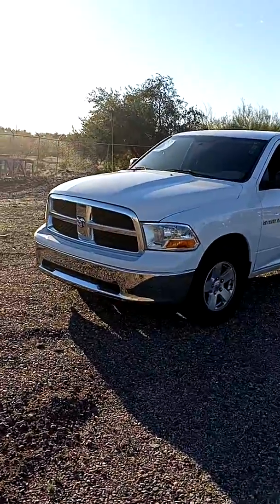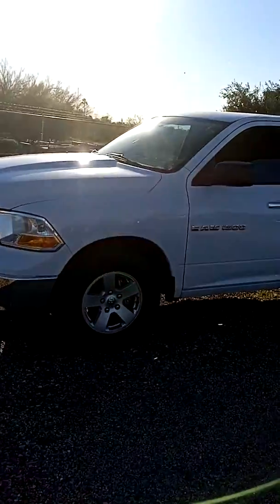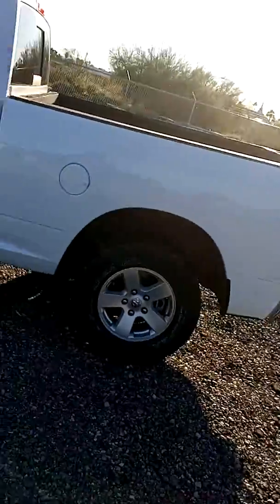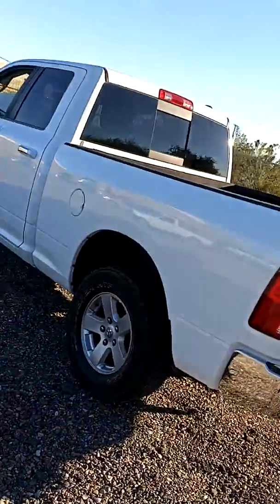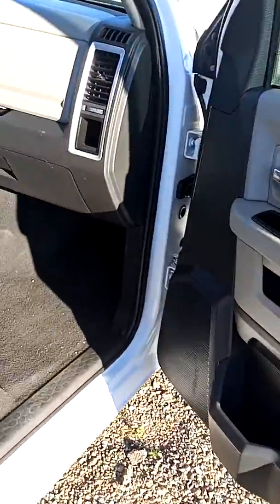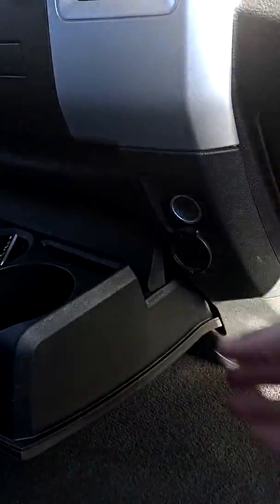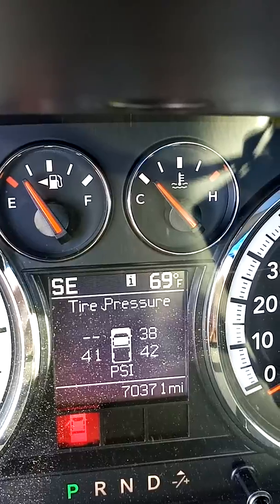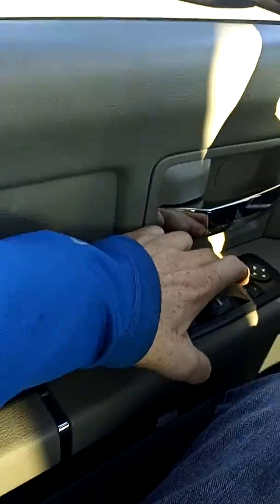2011 Ram SLT 1500 70K MILES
This video was shot specifically for Darren Love on January 18th, 2020.
11' Ram SLT 70k miles $17,495 locking tailgate, 5th window, remote keyless entry 4.7L V8 power windows and door locks!